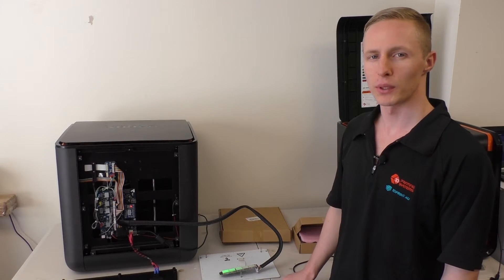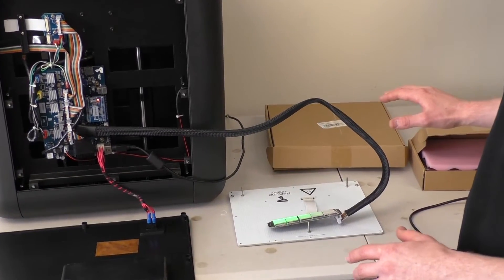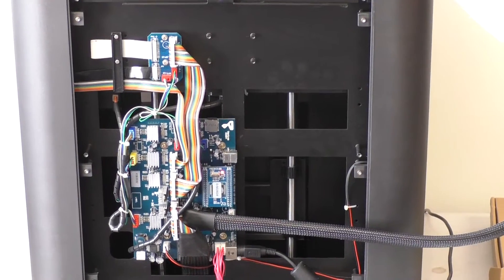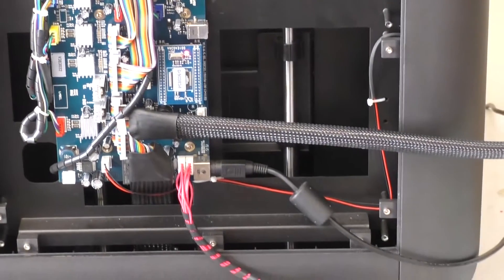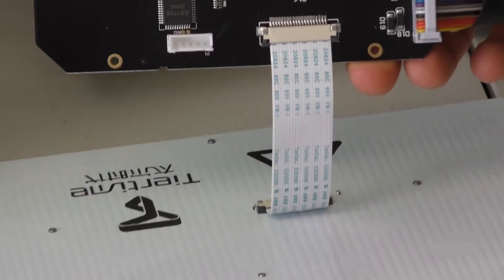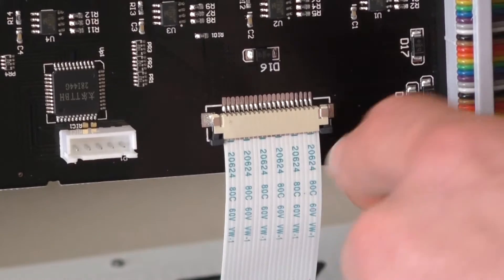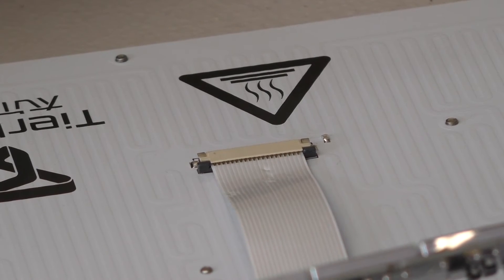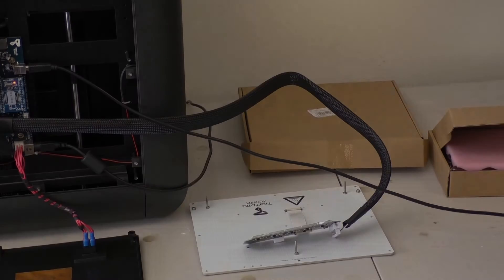Support / UP Box / Platform not heating? How to fix platform heating issues.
This support video is for the UP BOX 3D printer on how to fix platform heating issues.